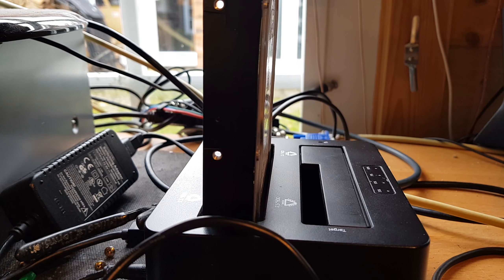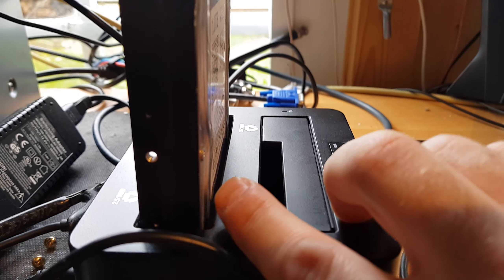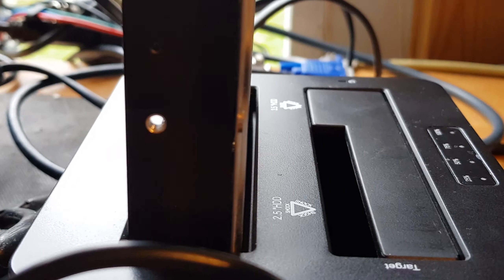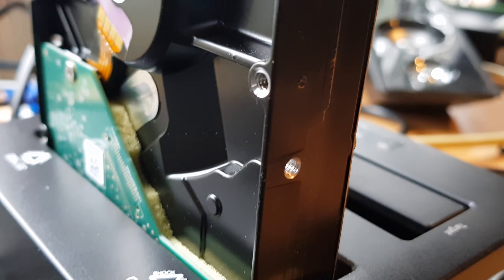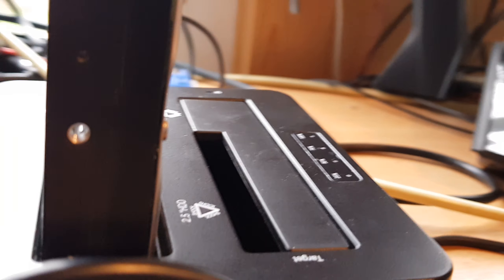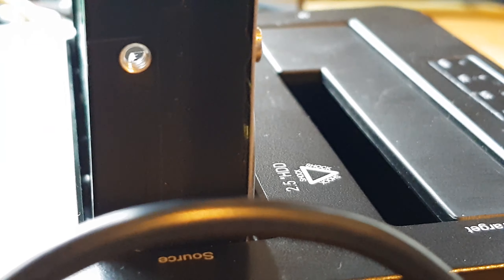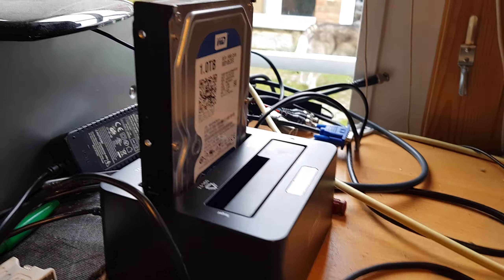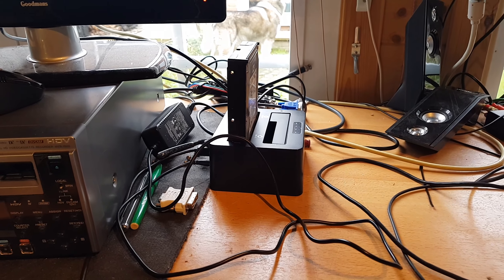Wd hard drive retarded useless hidden LED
Why in gods name would you put an LED behind a metal plate where it can't be seen. Western Digital perhaps you can answer this question because last time I checked you can't see through metal full stop